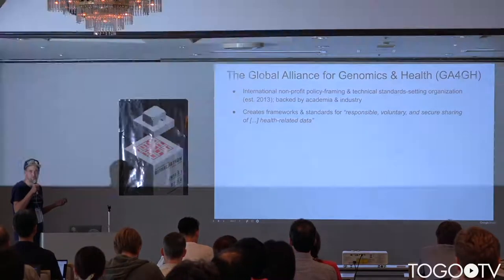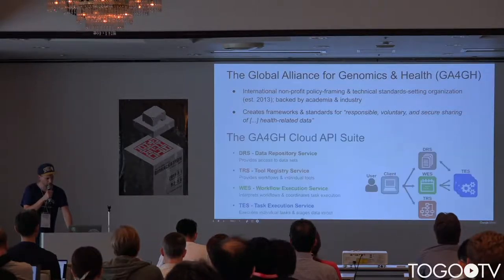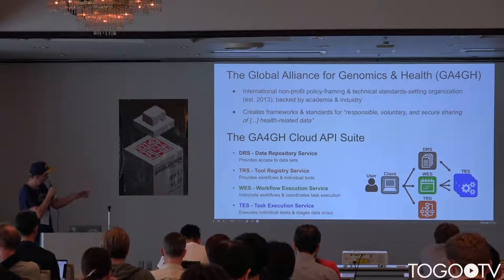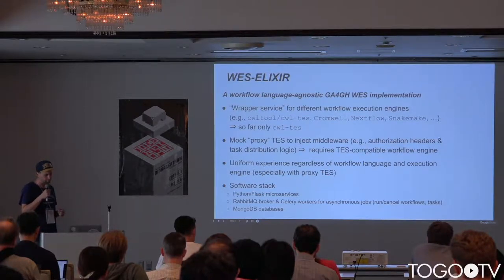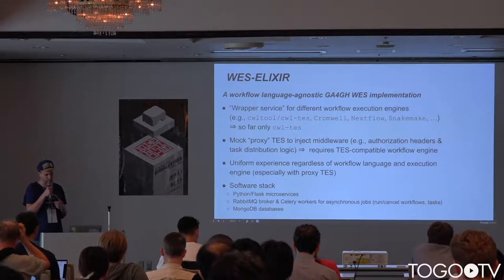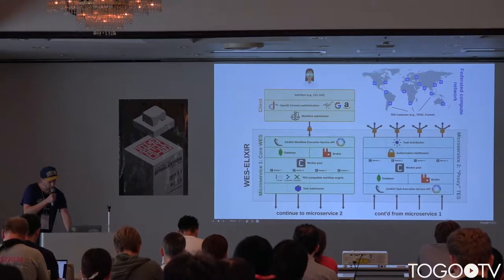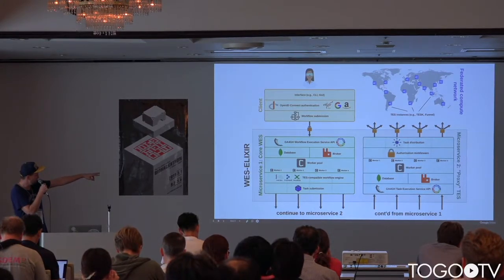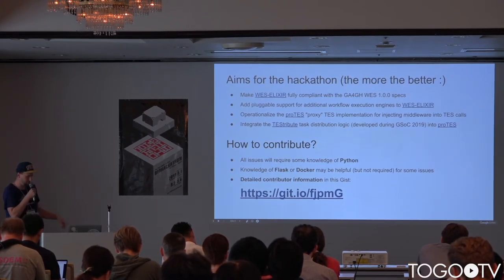WES-ELIXIR - A language-agnostic implementation of the GA4GH Workflow Execution Service API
In this talk, Alexander Kanitz (Swiss Institute of Bioinformatics (SIB) / ELIXIR Switzerland) makes a presentation entitled "WES-ELIXIR - A language-agnostic implementation of the GA4GH Workflow Execution Service API"(Slides) (5:23).